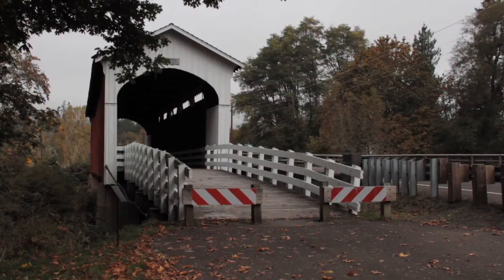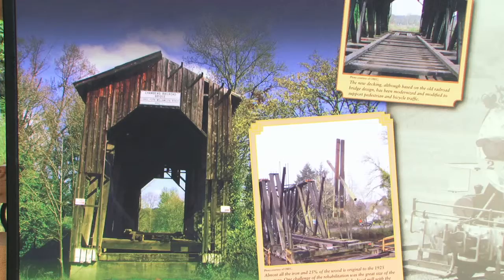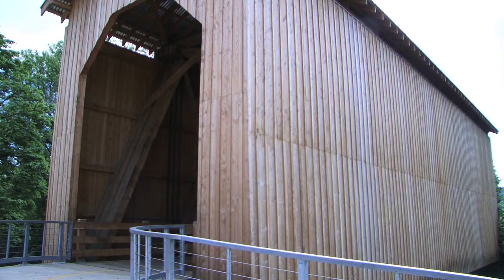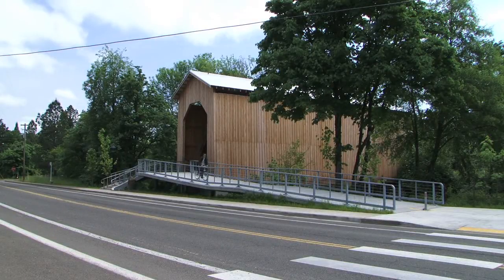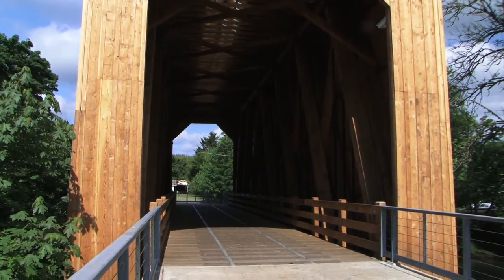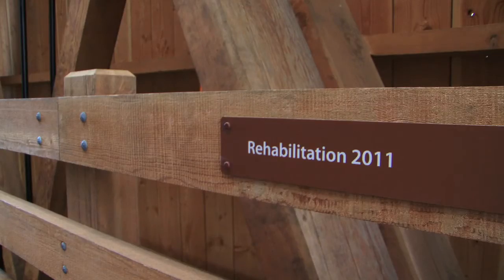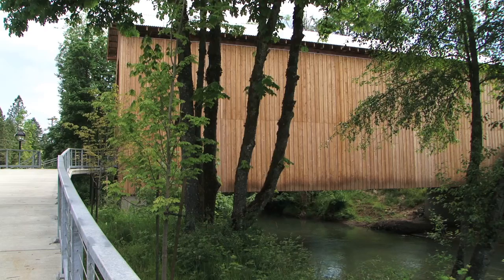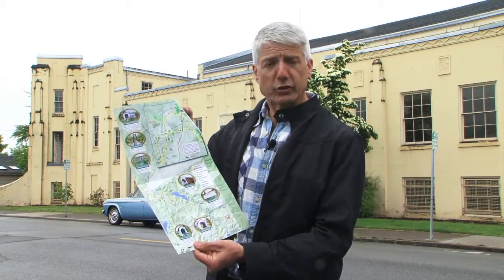Covered Bridges of Cottage Grove, Oregon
Cottage Grove covered bridge capital of Oregon.  Highlighting the Covered Bridges in and around Cottage Grove, Oregon.  Including more detailed discussion of the Chambers Covered Railroad Bridge.  The Chambers Covered Railroad Bridge, originally built in 1925  is listed on the National Register of Historic Places and is the only remaining covered railroad bridge west of the Mississippi River, one of only 8 left in the United States.  The restoration of the Chambers Railroad Bridge was completed in March 2012.

for more information about the Chambers Covered Railroad Bridge.